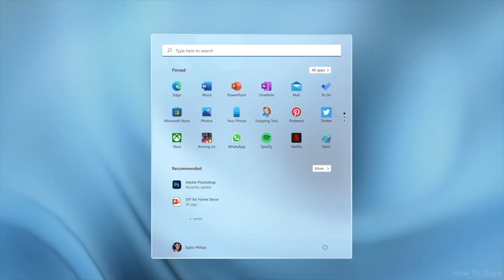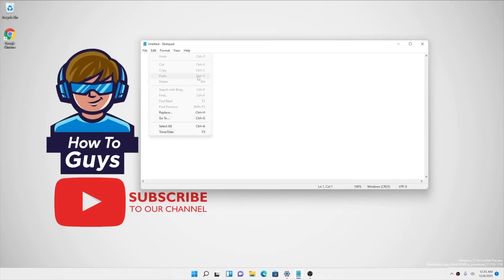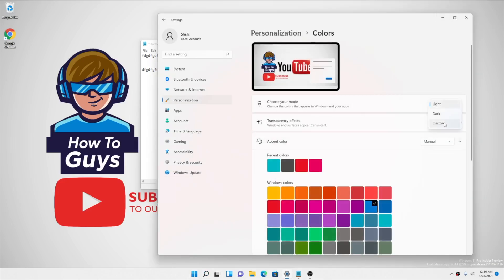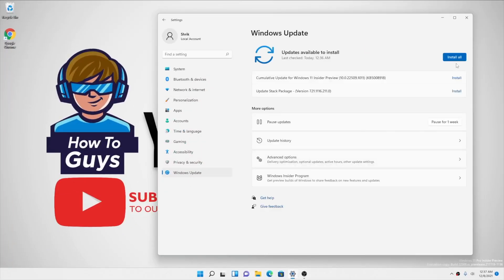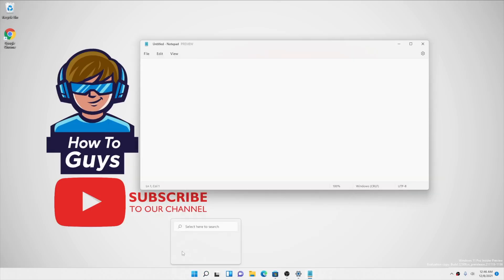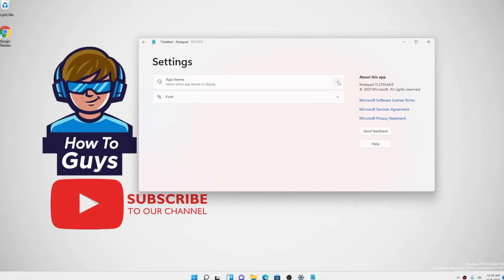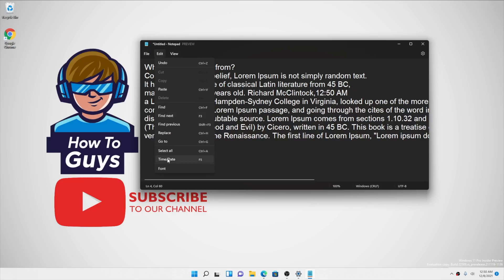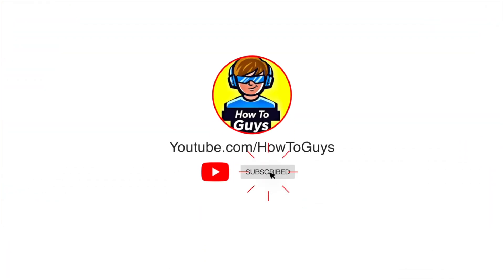Notepad Dark Mode for Windows 11 Insiders | Windows 11 Build 22518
Notepad Dark Mode is now available with windows 11 build 22509.
windows 11 notepad on windows 11 build number 22509 & build 22518 gets a new dark mode and clean windows 11 style ui. Redesigned Notepad for Windows 11 begins rolling out to Windows Insiders
You can get this dark mode in dev build for windows 11 pc. windows update. windows 11 update. windows 11 latest build. windows 11 new build.

Chapters:
00:00 Intro
00:12 First Look New Notepad
00:23 Old Notepad App
00:48 Problems Solved
01:06 Update
01:30 New Notepad Features
02:29 Red Wallpaper